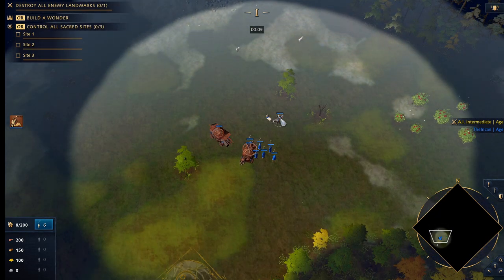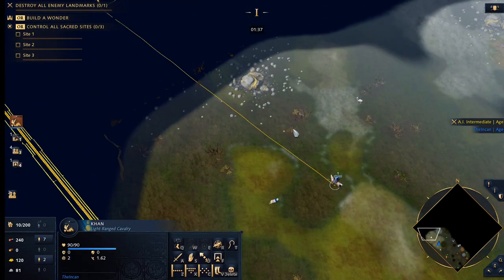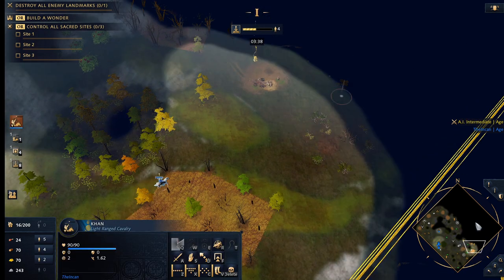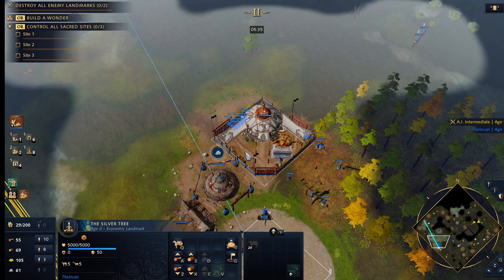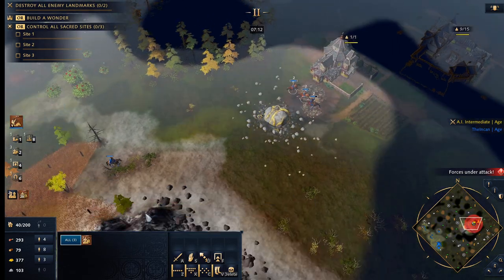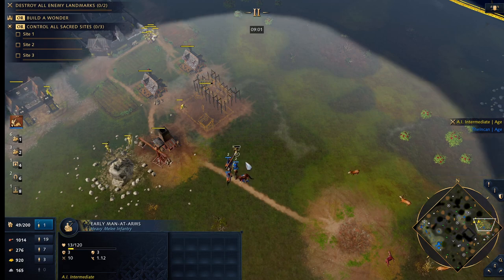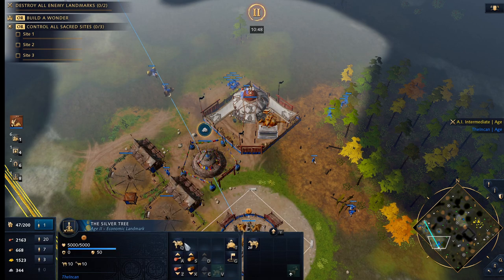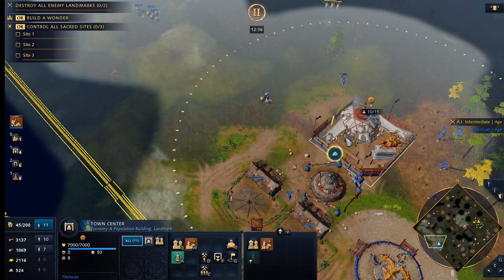Age of Empires 4 Mongol Silver Tree Trade Boom Build order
A general build order that you can vary quite a bit depending on the map, opponent and how the game plays out, but has a 7-8 min fast castle potential. Its a very flexible build in terms of what you can if you have any specific questions id be happy to answer or do a more in depth follow up video next season. all comments and critiscm welcome :)